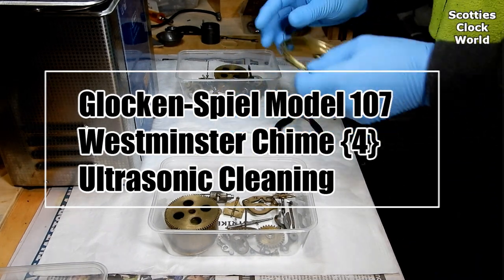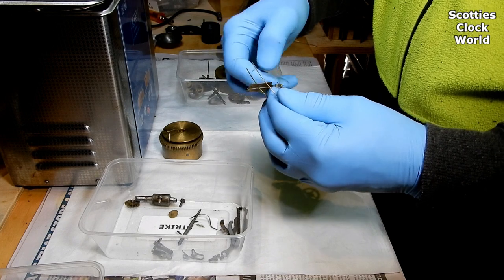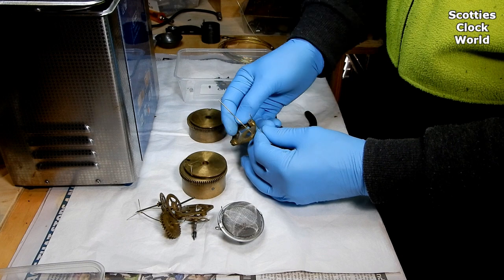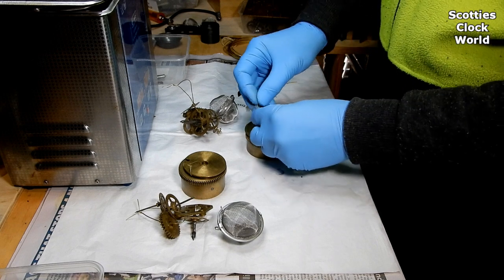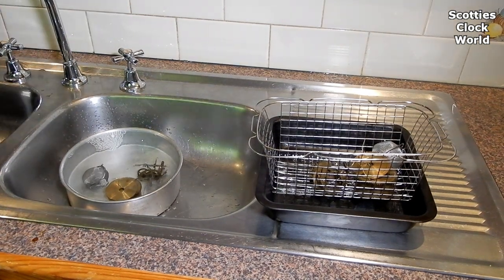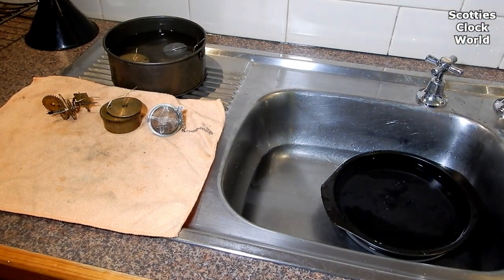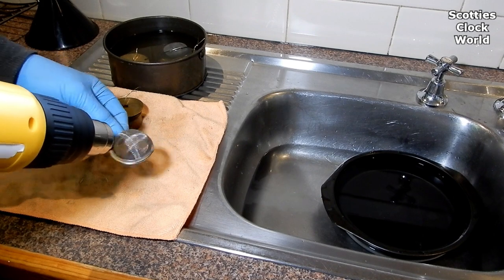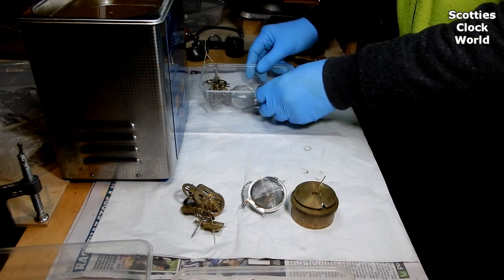German Westminster Glocken-Speil Model 107 wall clock {4} Ultrasonic Cleaning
I picked up this interesting looking wall clock at a market the other day.
I know nothing about it, not even the maker. Never seen one before.
In Part 1 we had a general look at the clock and removed the movement.
In part 2 we disassemble the movement and discover a few instances of the worst clock making/soldering I have ever seen.
In part 3 we remove the springs using a springer winder for the Going side spring but the Chime and Strike side springs have to be removed manually.
In Part 4 we clean the parts in an ultrasonic cleaner prior to reassembling the movement to check the condition of the pivots and endplay.

0:18 - preparing the parts for the cleaner
4:49 - putting the parts into the ultrasonic cleaner
6:00 - washing the parts to remove the cleaner fluid
9:22 - drying the parts off with a heat gun
11:30 - back to the brnch
12:02 - next video